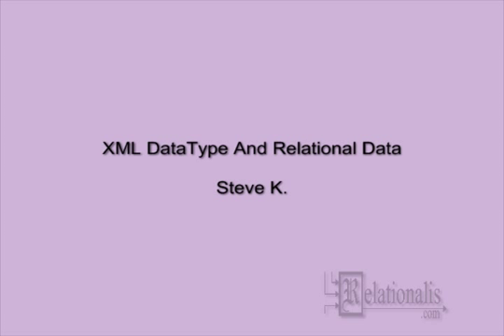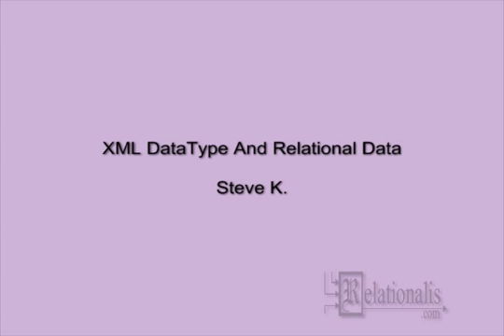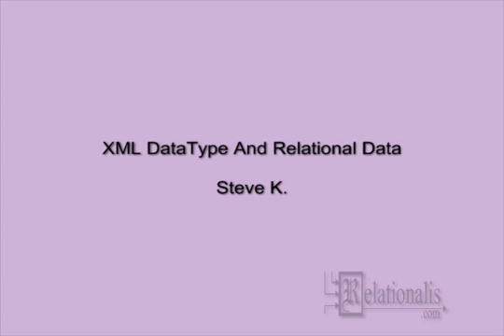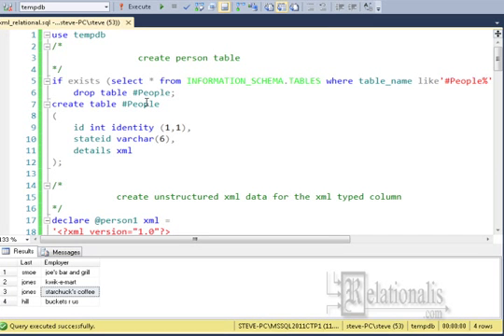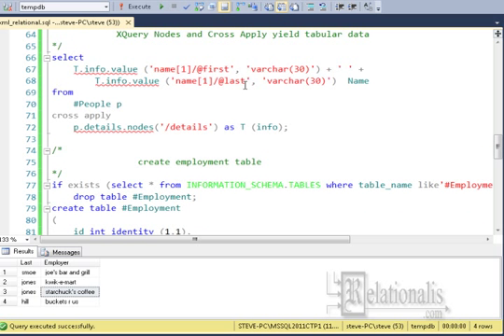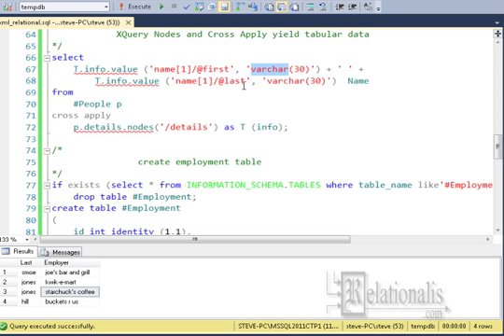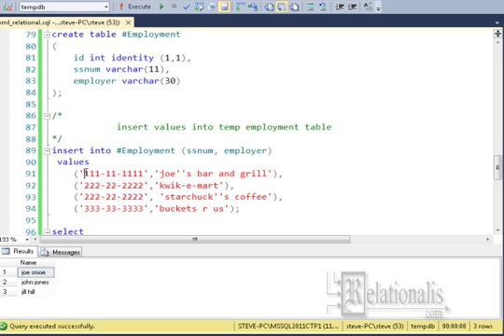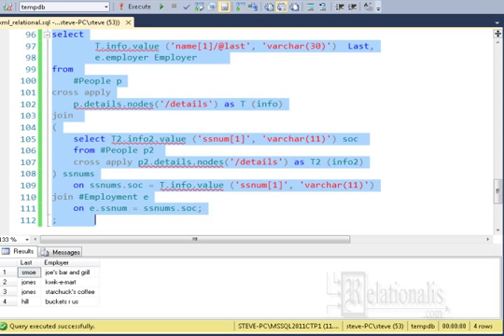SQL Server XML Data Type and Relational Data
This video discusses how to use the sql server xml data type in conjunction with relational table data.